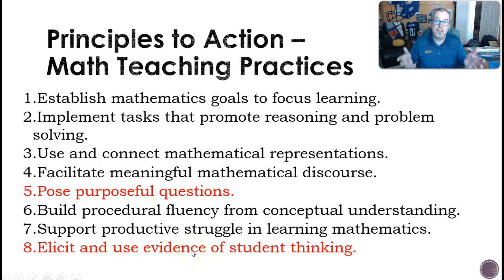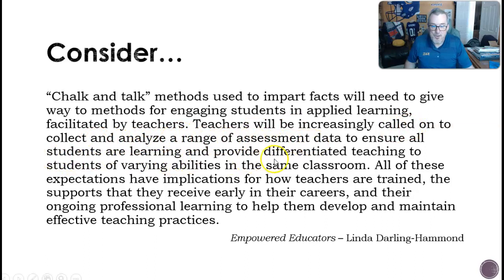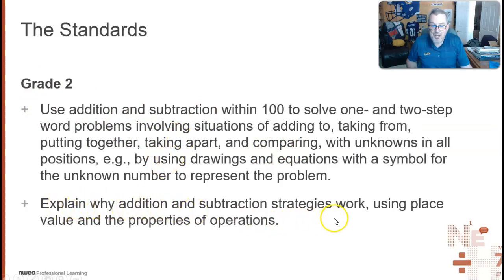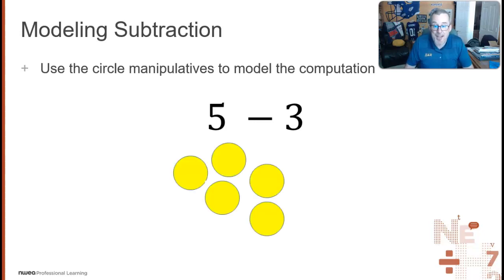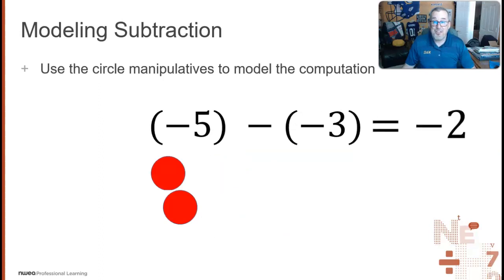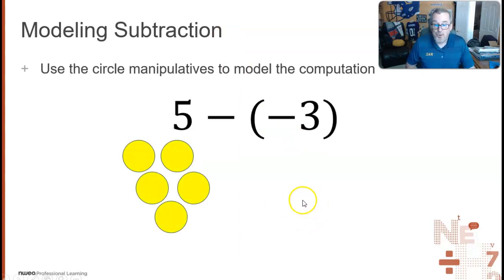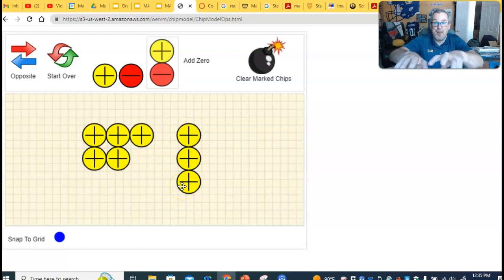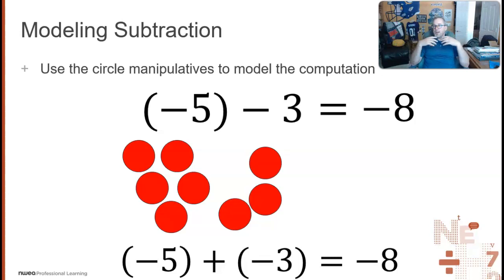MAT256 Module 7 Subtraction by Take Away